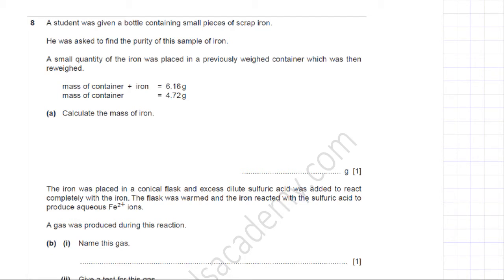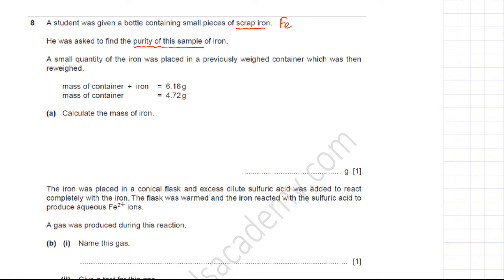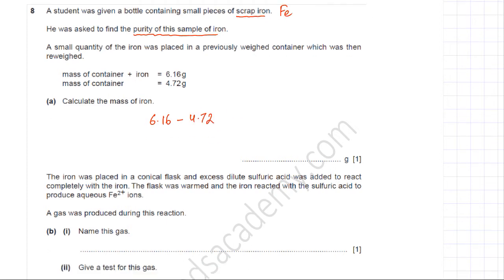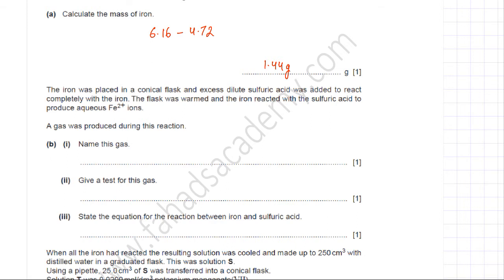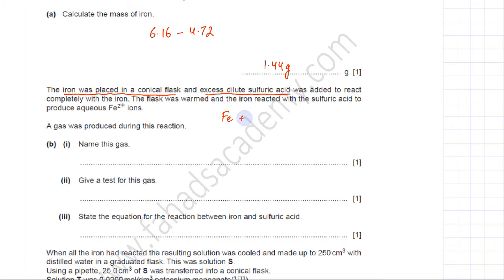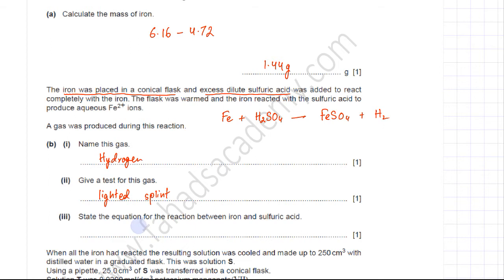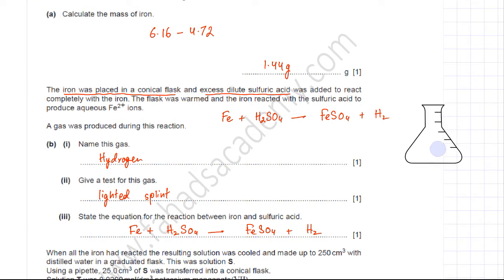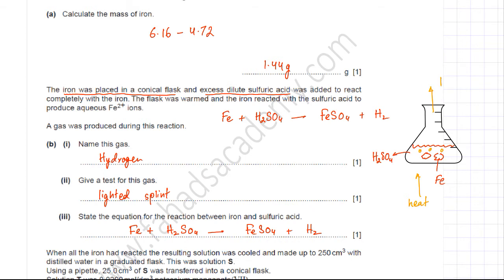10-Moles & Titration : ATP Questions, Finding Percentage Purity (s/09/qp4)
Past Paper : s/09/qp04